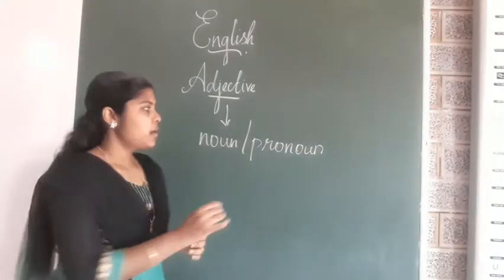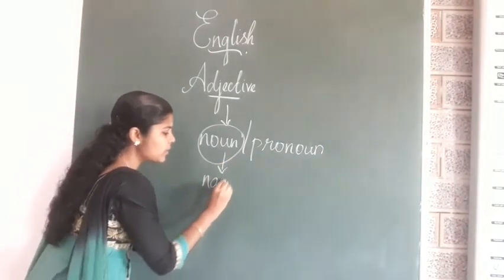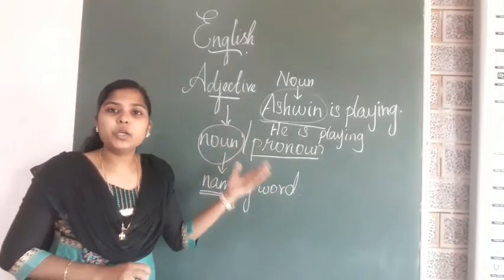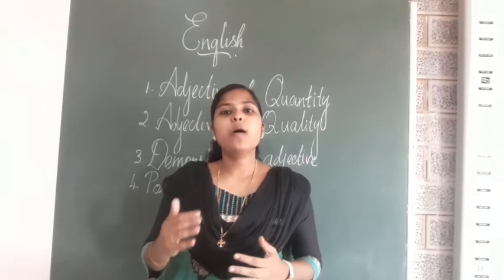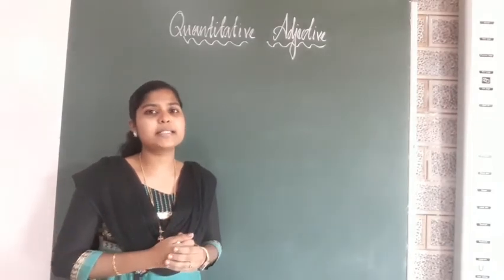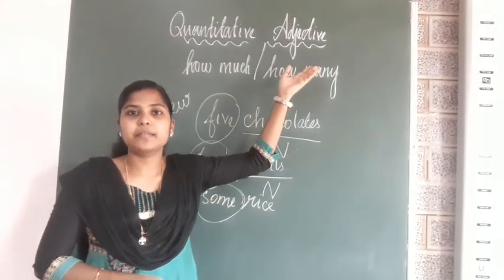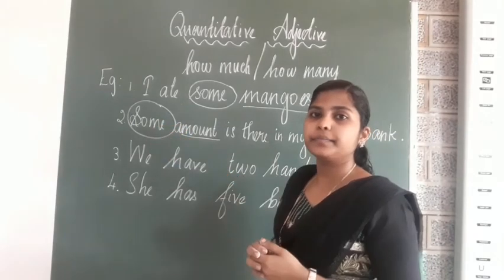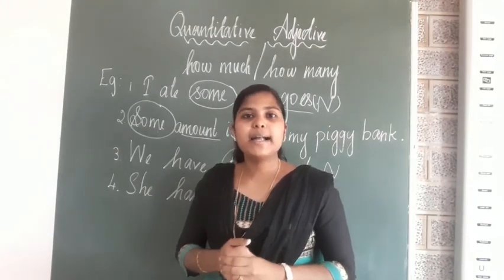Grade 7 English / Grammar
Adjective and its kinds.